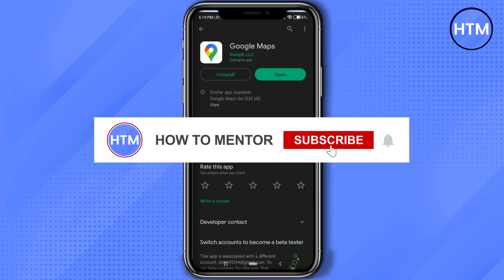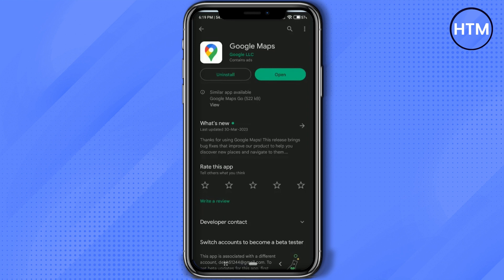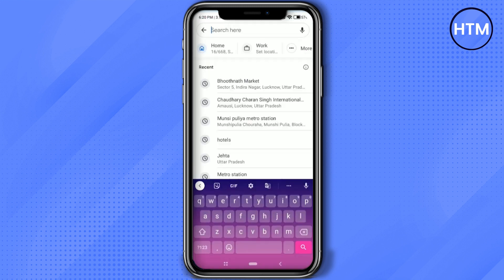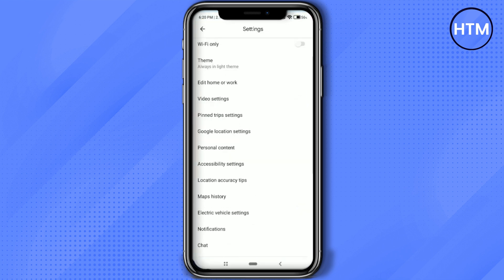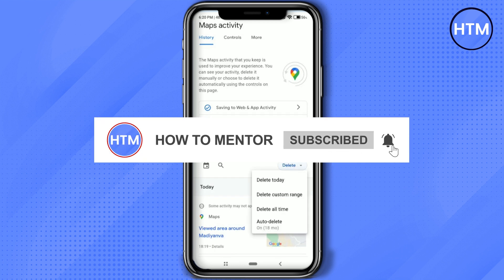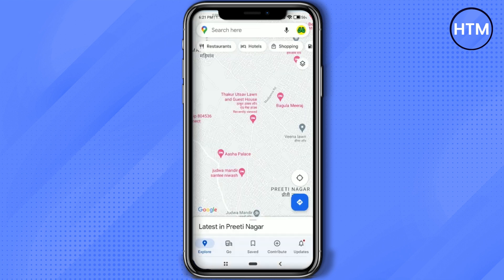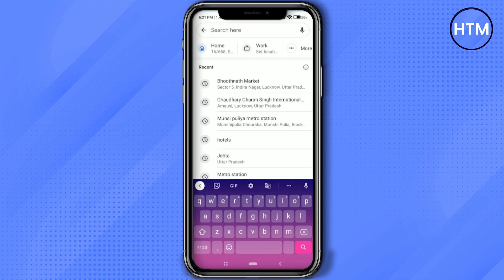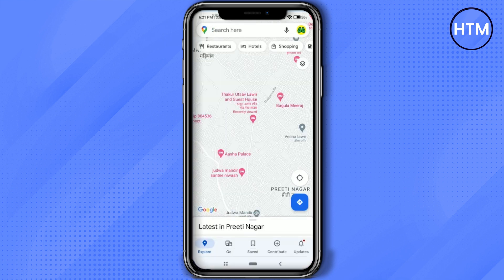How To Delete Search History On Google Maps (EASY!)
How To Delete Search History On Google Maps. It’s a very easy tutorial, I will explain everything to you step by step.